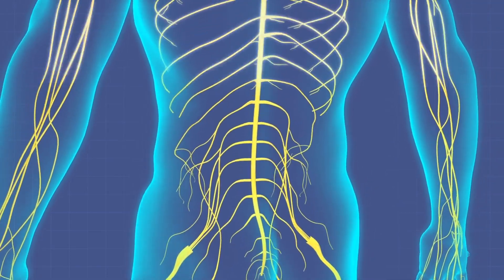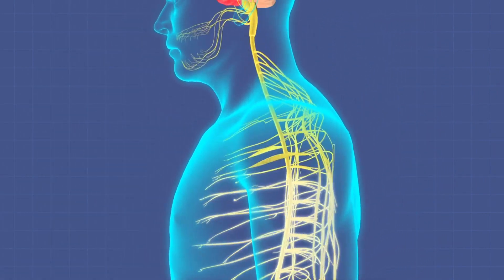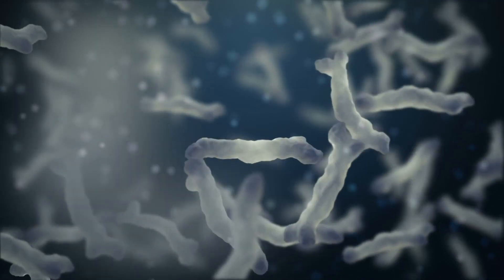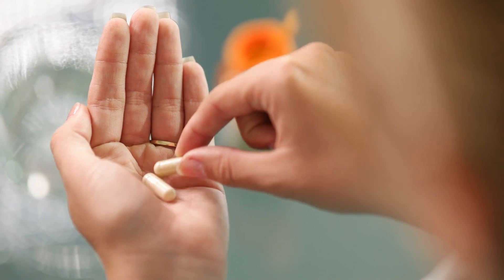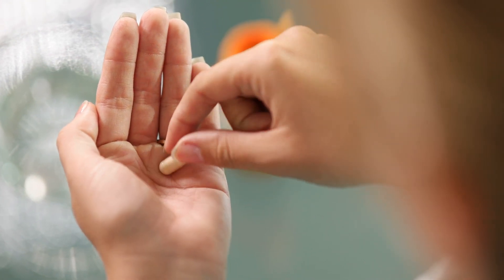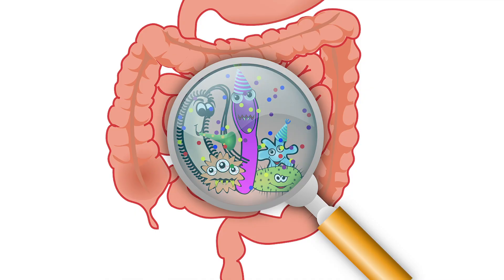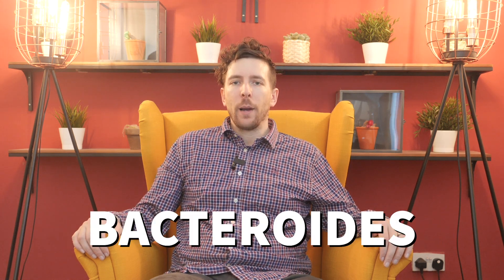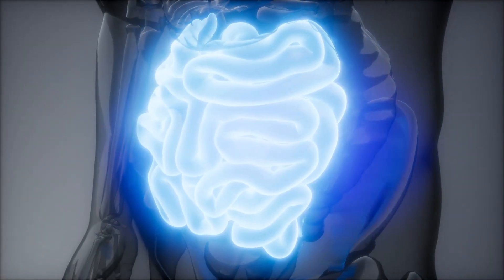What is SIBO? Symptoms | Causes | Diet | Treatment | Testing (2020)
What is SIBO? What are the symptoms of SIBO? Whats the best SIBO diet? And whats the best SIBO testing method? These are all questions that I answer in today's videol.

If you want me to make a specific SIBO video then leave your question in the comments below.

SIBO you next time.

Simon